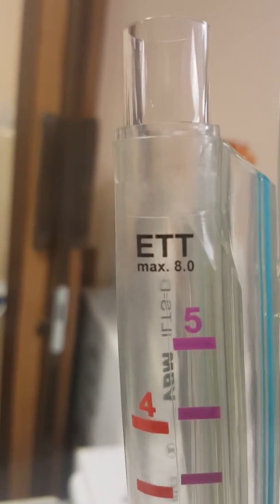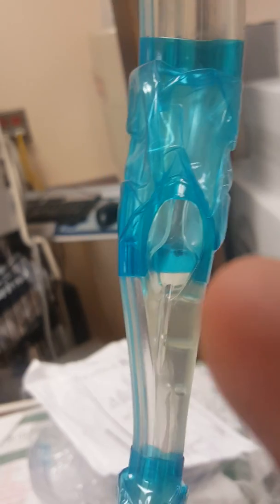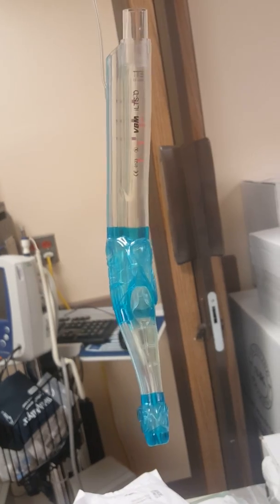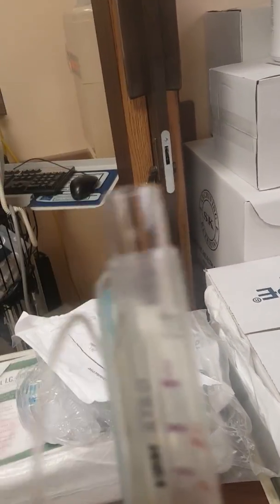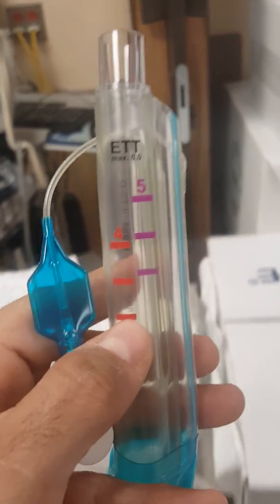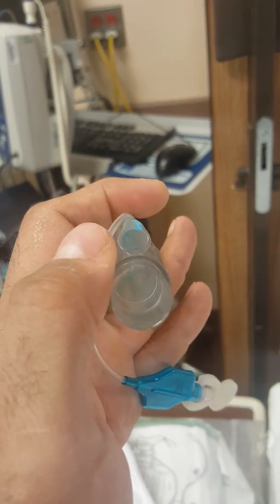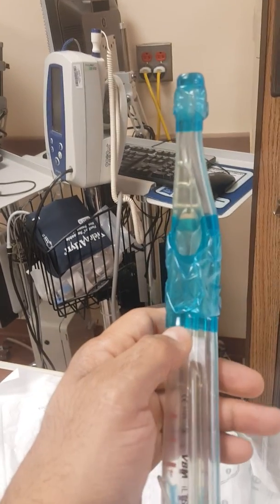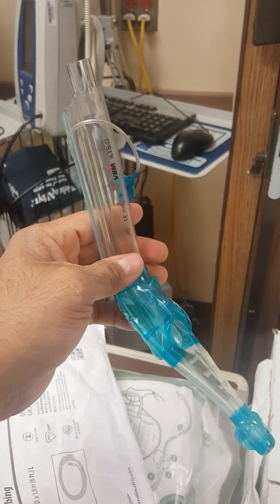Intubating Laryngeal Tube by VBM, europe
Not yet FDA approved.
But will come here soon.
Intubating LMA devices have been used by me, but This Device is game-changing for massive emesis, from blood, coffee grounds, feculence, White Castle Sliders and Corona beers.
After it's in, use a fiberoptic or equivalent to confirm correct alignment before intubating with an endotracheal tube.

Today I will just show the size #4/5 intubating Laryngeal Tube.
--Torres